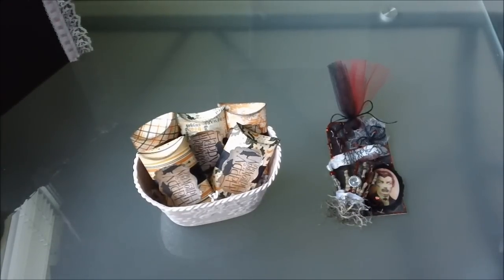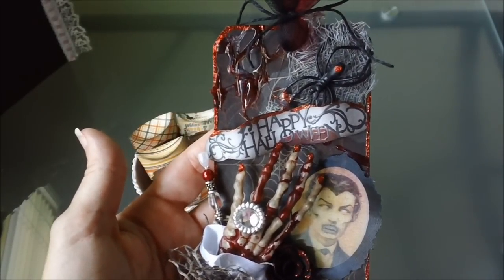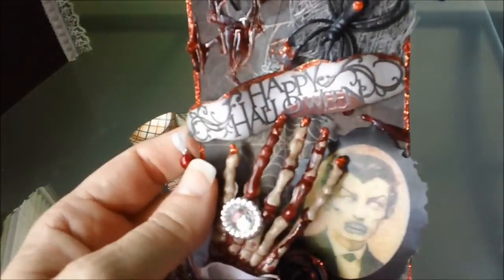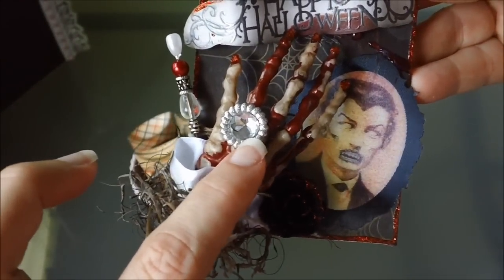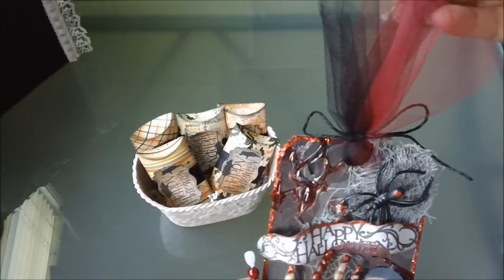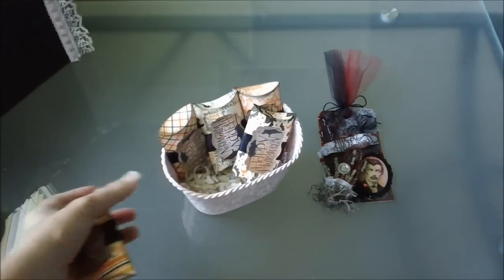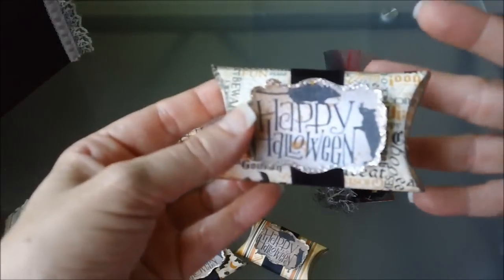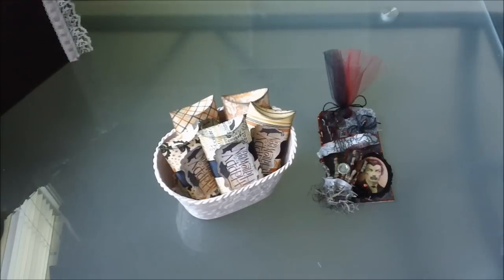Halloween Pillow Box & Tag - FOR SALE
Hi Everyone!!  Hope you like my projects!!  I am going to sell the Halloween Pillow Boxes.

If you are interested please click or paste the following link to my Etsy store

Thanks everyone and I hope you all have a great day!!